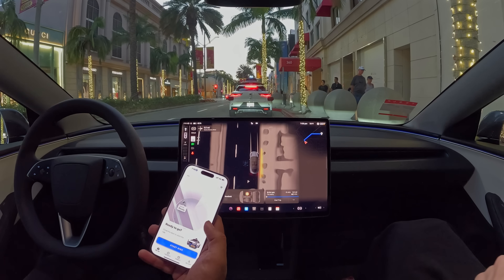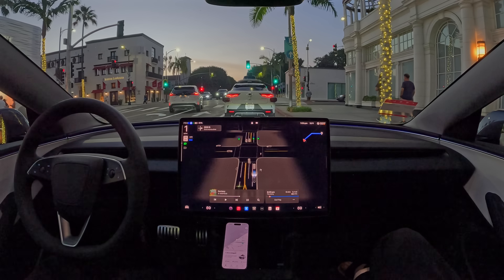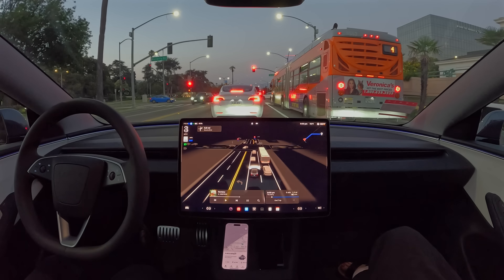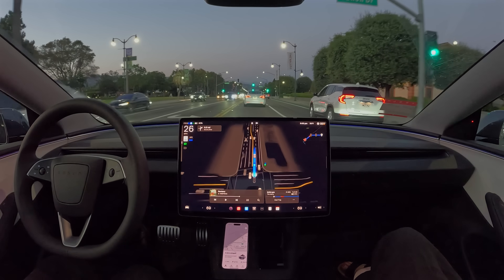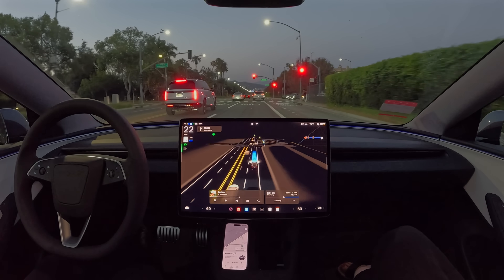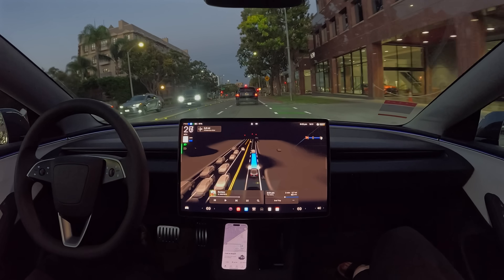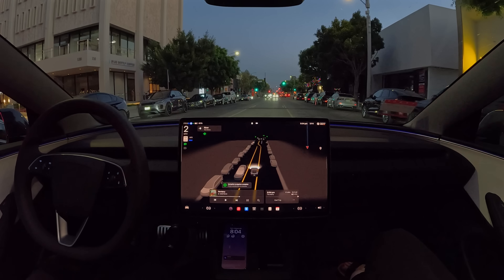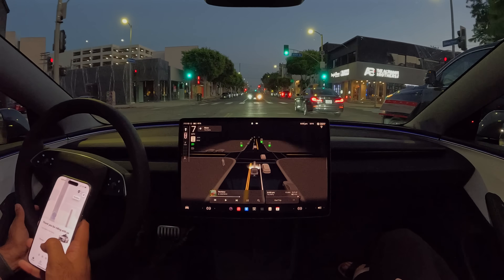Tesla FSD 12.5.1.1 Races a Waymo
Tesla FSD 12.5.1.1 Races Waymo to a restaurant in LA a few minutes away. Not a very good comparison, but will have more for you soon!